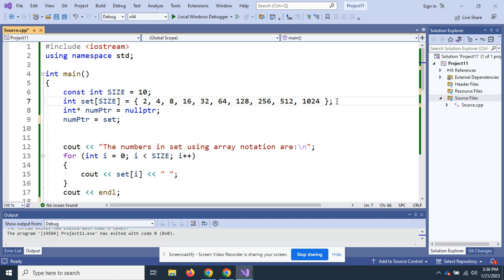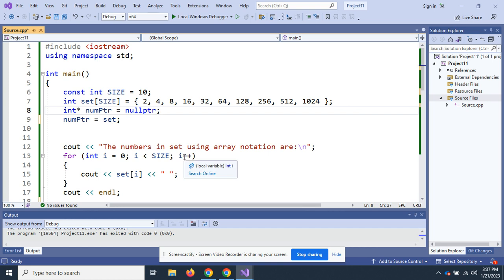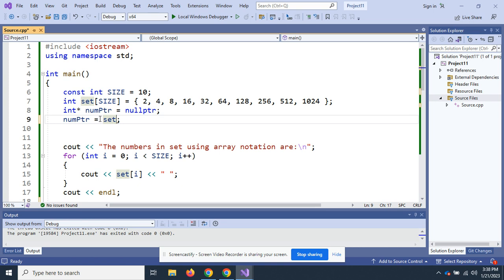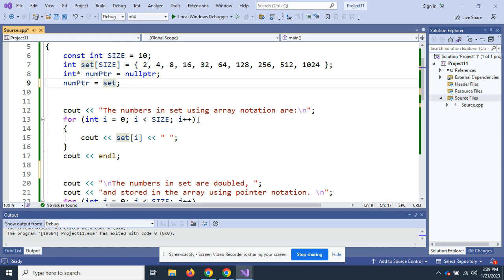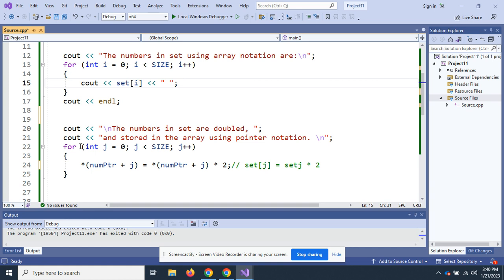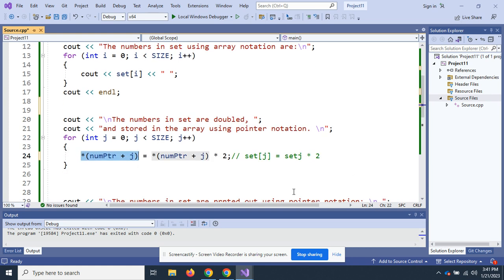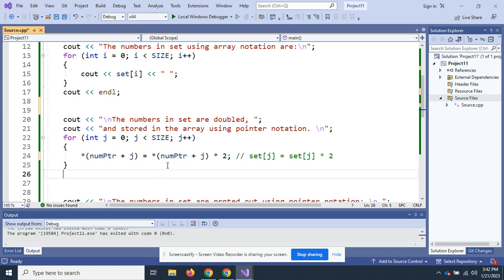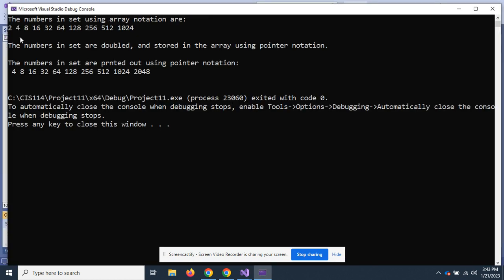Pointers part 3